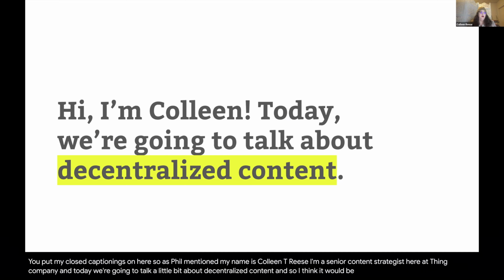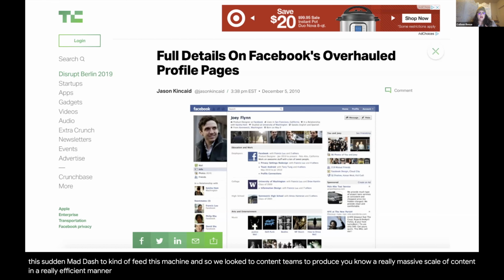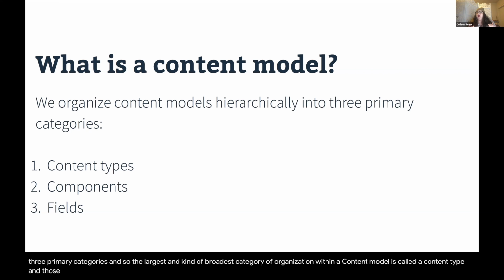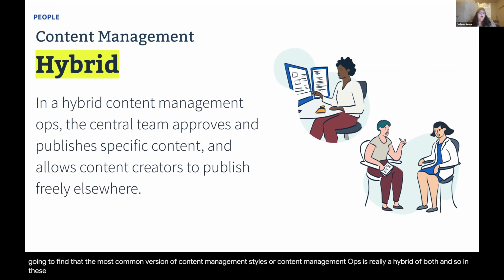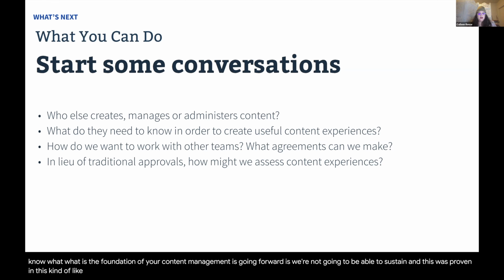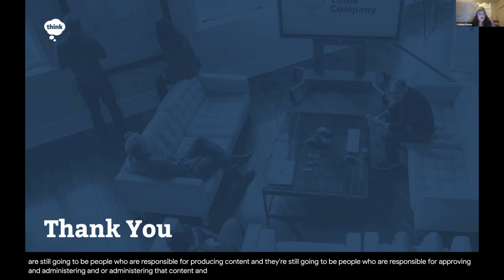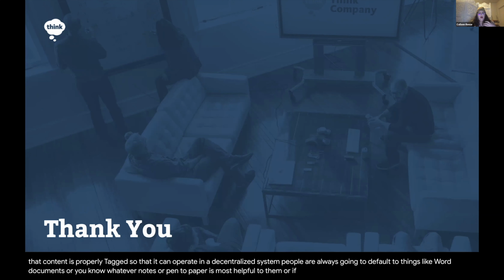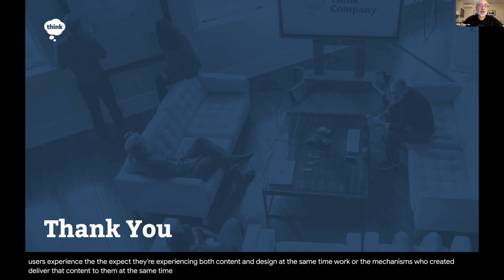Intro to Decentralized Content Management and Strategy | Colleen T. Reese | Think Company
Intro to Decentralized Content Management and Strategy was delivered on November 12, 2020.
Learn more about to implement a decentralized content management model that empowers teams to make informed, user-centric content decisions:

While content management technologies have long enabled the promise of distributed content models, it can be challenging for traditionally-centralized content teams to operationalize and sustain that dream. During this webinar, we discussed how to implement a decentralized content management model that empowers teams to make informed, user-centric decisions about how content progresses through your organization.